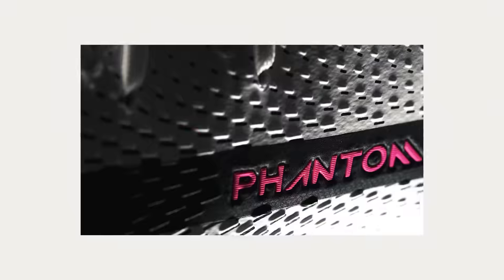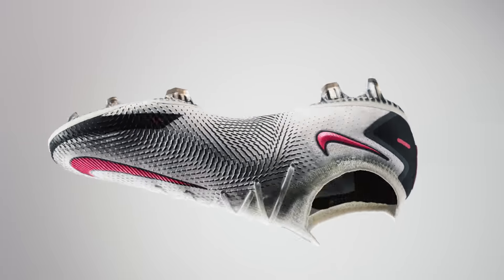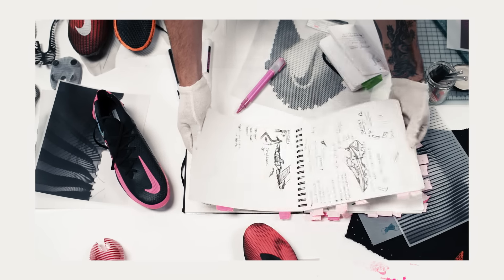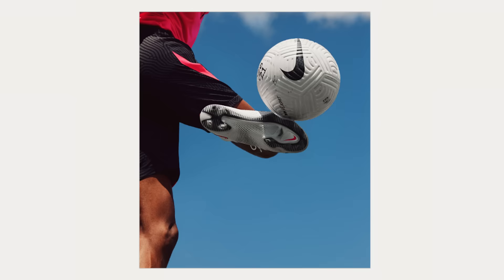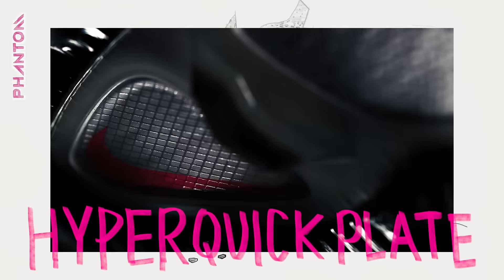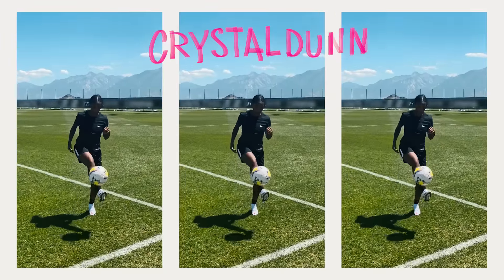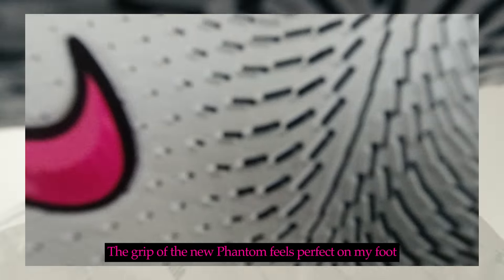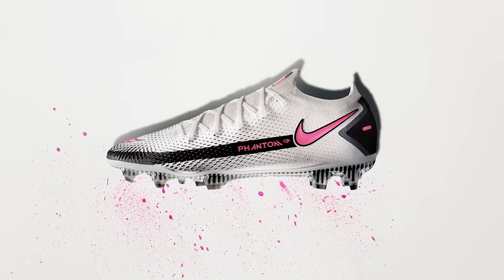Phantom GT | Behind the Design | Nike Football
Introducing the Nike Football Phantom GT.

Countless lab hours, athlete insights, and prototypes all add up to our most data-driven boot ever.

“We really wanted to capture the perfect balance of innovation and soul.”—Jeongwoo Lee, Nike Football Senior Creative Director

Between it's Generative Texture and Hyperquick System, watch to learn about the science behind the all-new Nike Football Phantom GT.